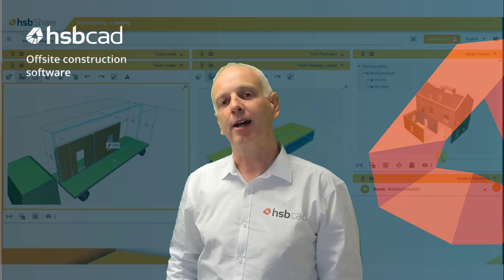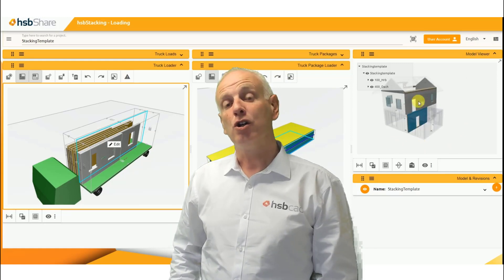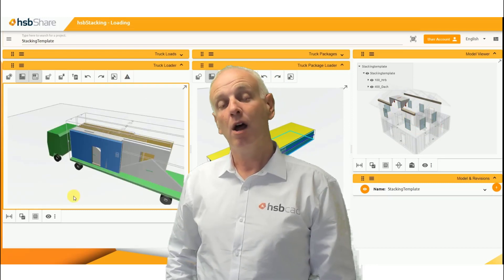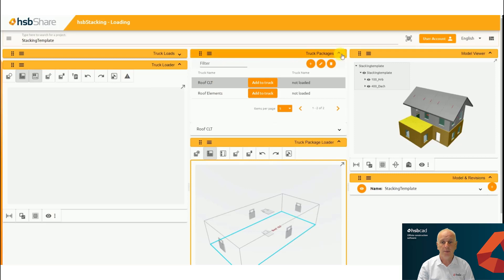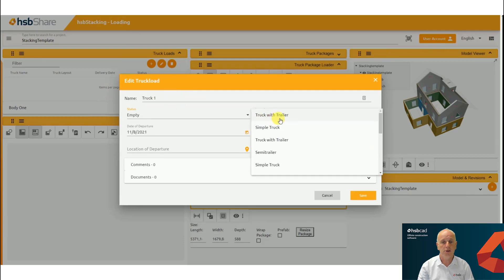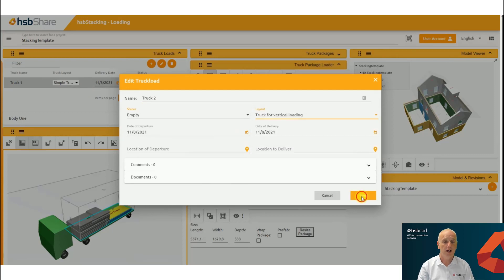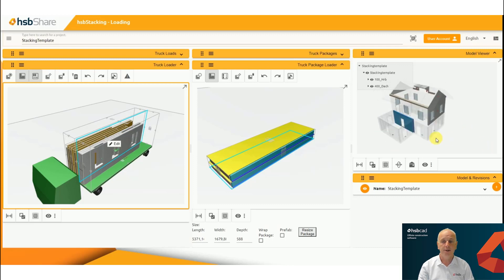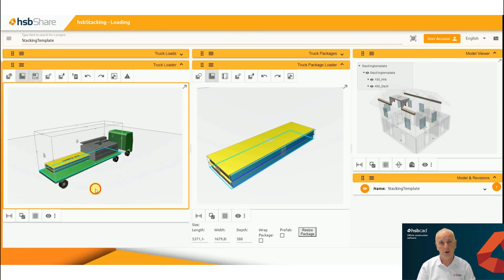hsbStacking in a nutshell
A 3D cloud-based toolset to graphically allow stacking of walls, floors & roofs from your design onto customisable trucks.

Simplify your offsite assembly process with hsbStacking and complete the workflow between Design, Manufacture and Assembly (DfMA).